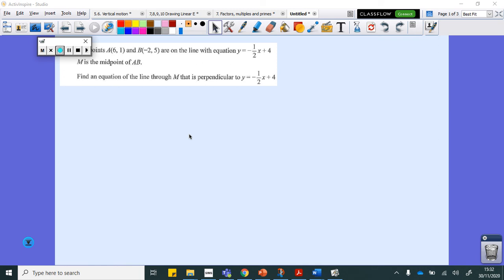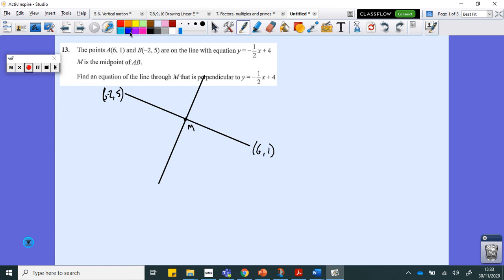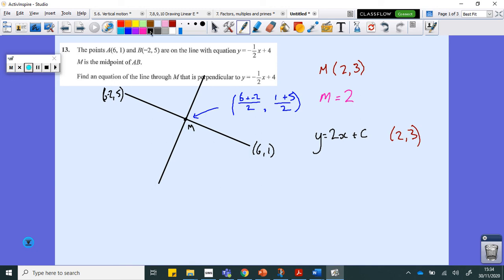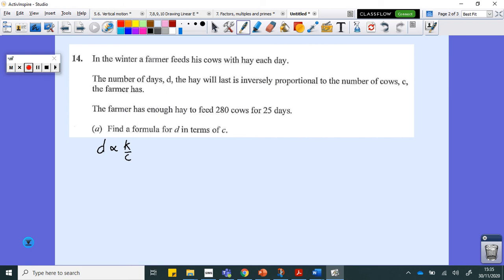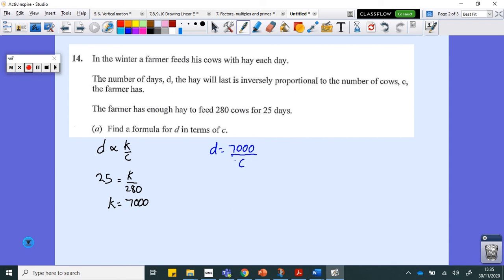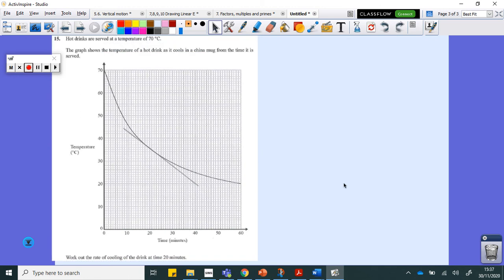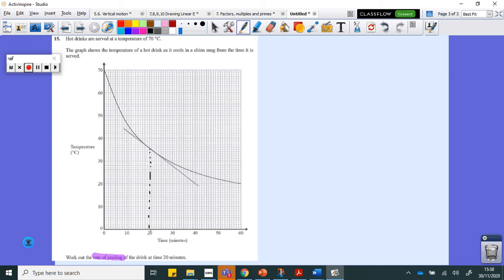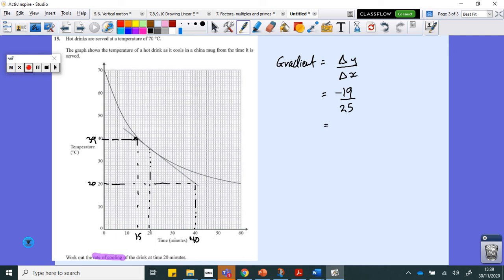Set 3 3H Q13-15